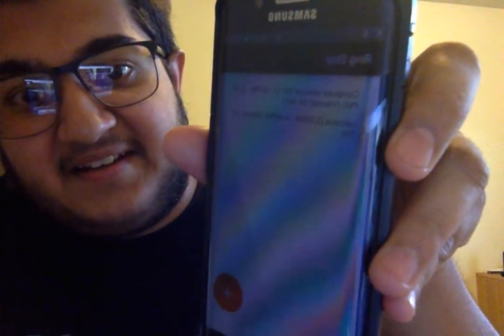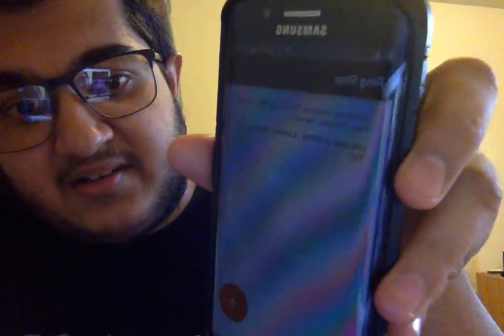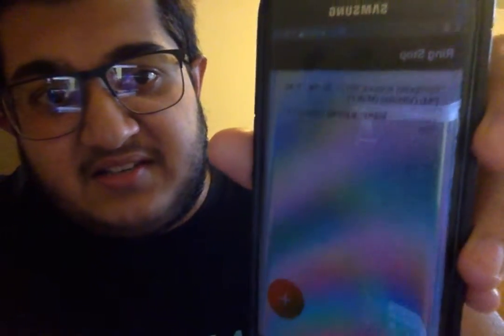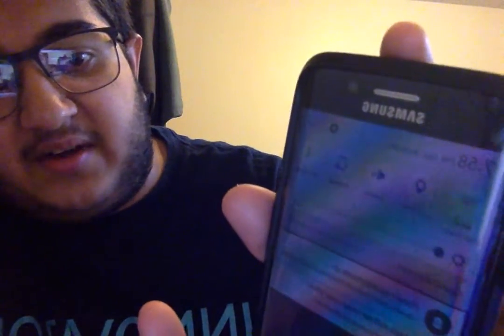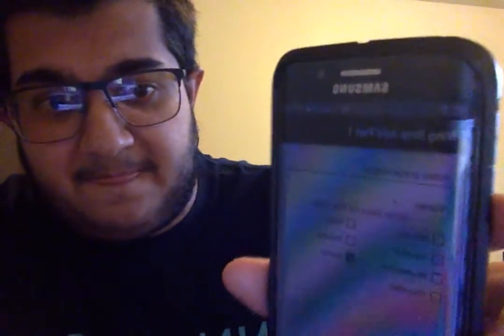Ring Stop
Ever have that embarrassing moment when your phone rings in the middle of a class, business meeting, or just any event where its not supposed to? Then this app is the app for you! This is an android app that turns your phone ringer off based on your input.